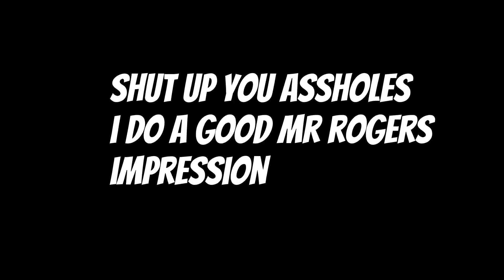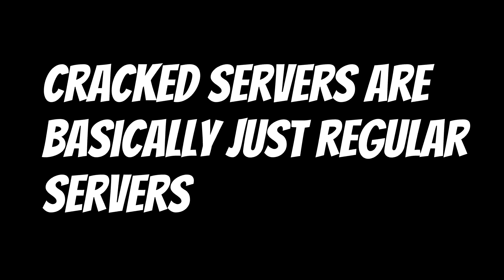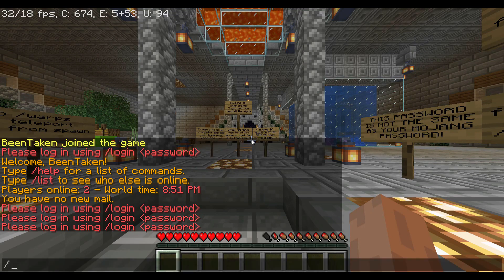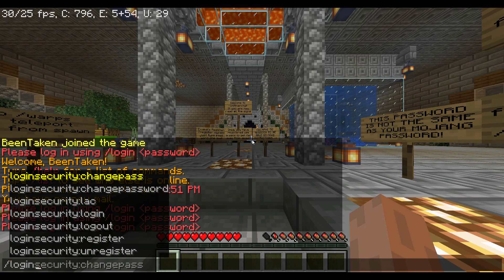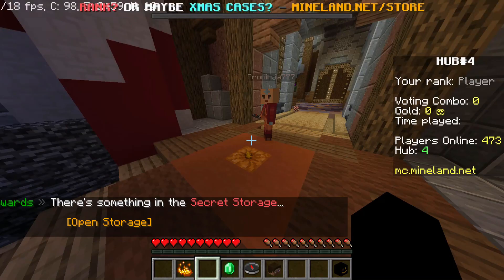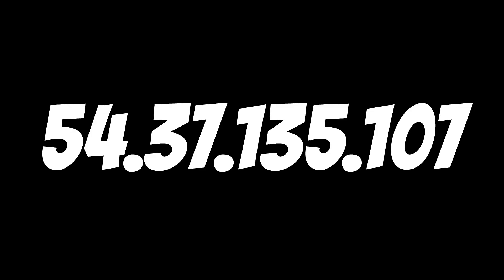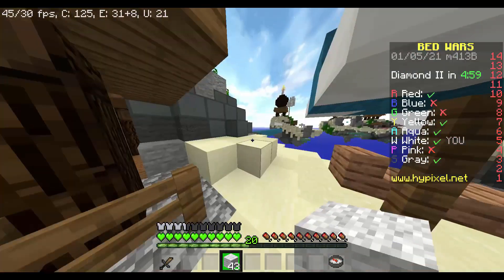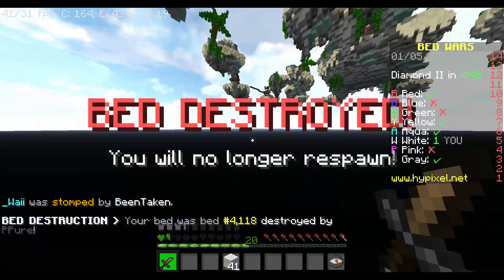the top 5 best Cracked Anarchy Servers for Minecraft 1.16.4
Today, I go over my picks for the top 5 Cracked Anarchy Servers.

The servers:
1.unianarchy.serveminecraft.net
2.anarchy.lepelcraft.nl 1.12.2
3.me.play-ml.ru
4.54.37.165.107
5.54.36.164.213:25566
Have fun!

This video was awesome to make. I love making server list videos. If this video gets to 20 likes, I'll make a video about whatever the most liked comment says.  Otherwise, always remember to be careful on any Anarchy server. People can hack, cheat, and grief. Be extra-careful on Cracked servers. Especially because they can be illegal. Also as I said in my video, do not register to any Minecraft server with your Mojang password. Thank you!